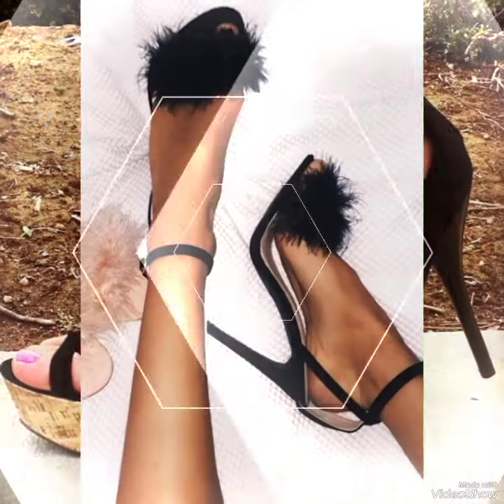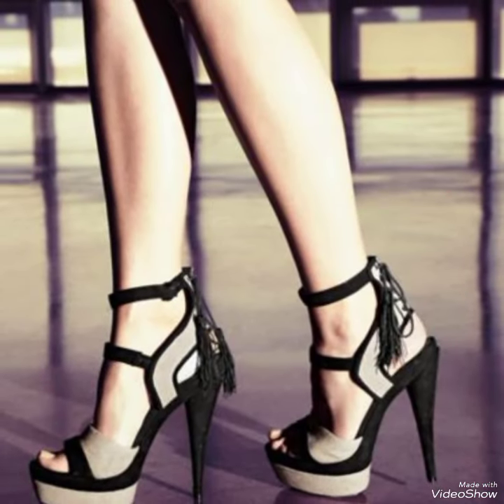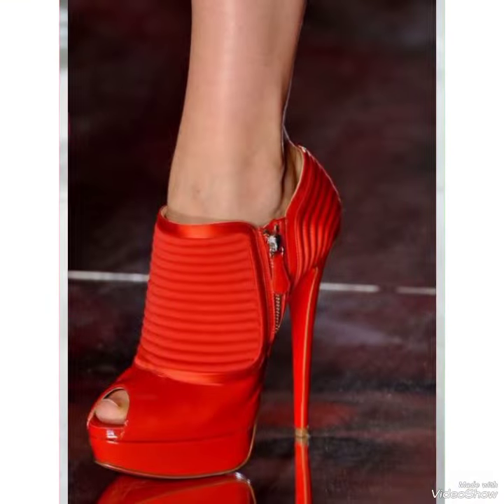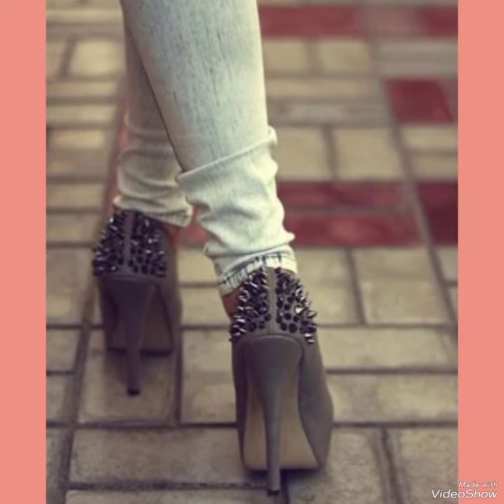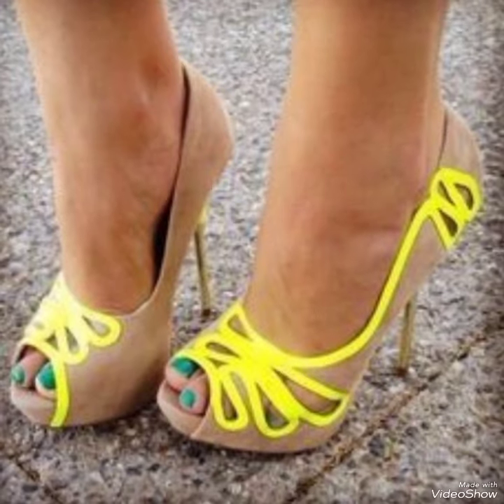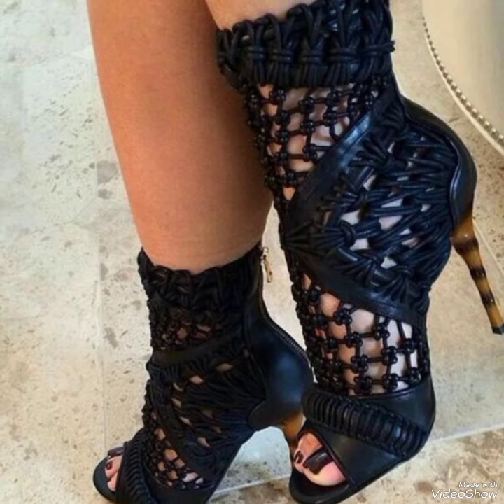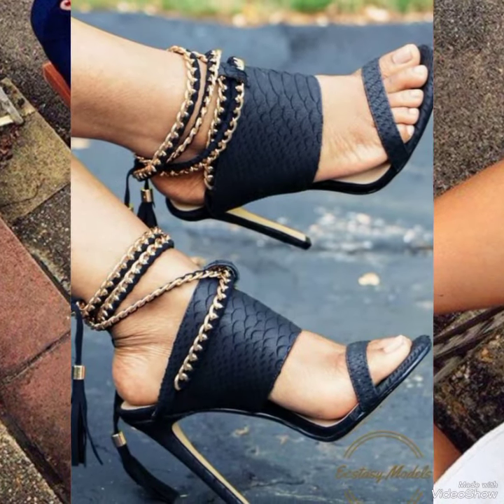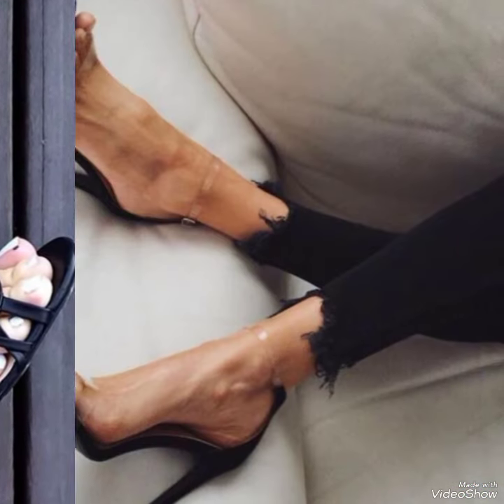Mesmerizing collection of stiletto High heel sandal